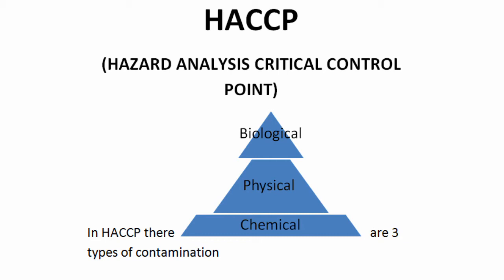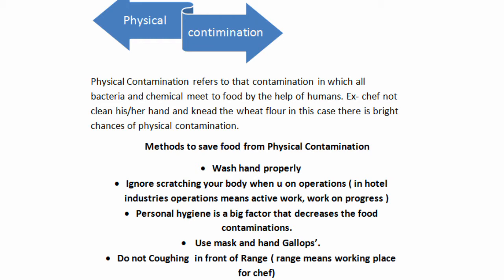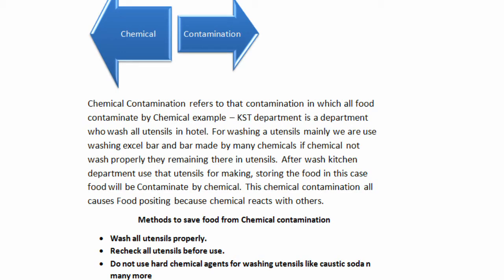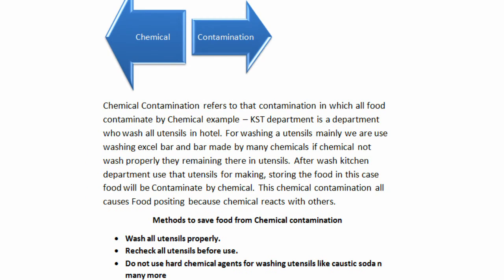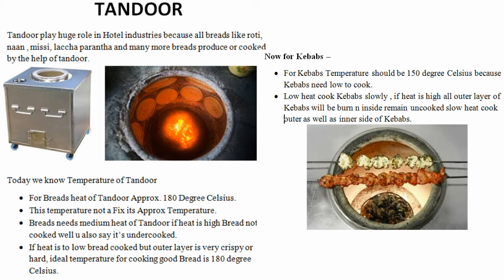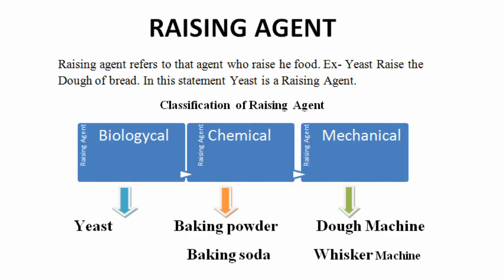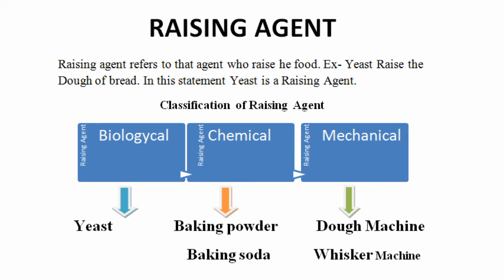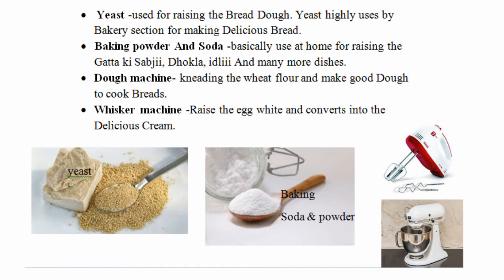Information about HACCP, Raising agent & Tandoor